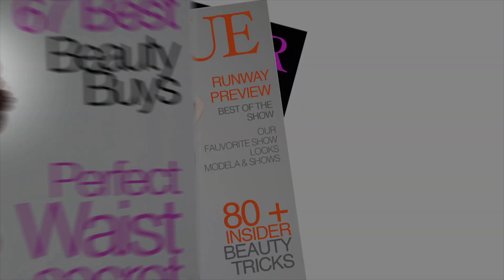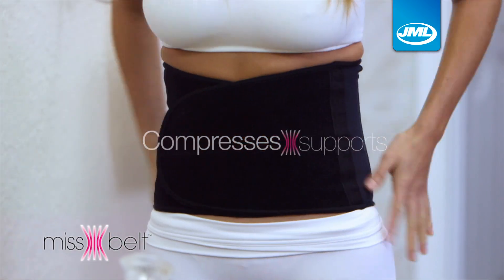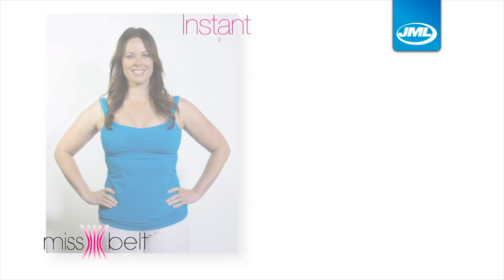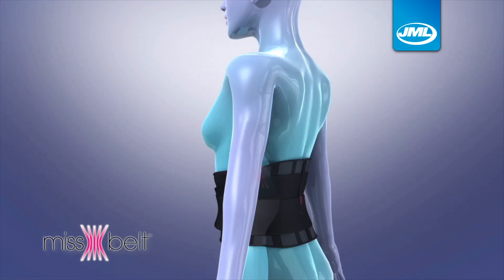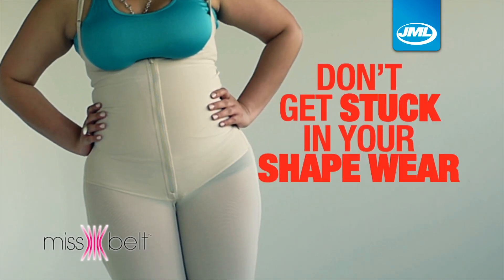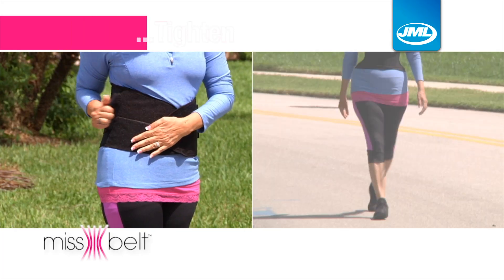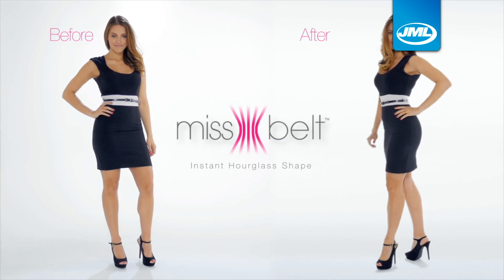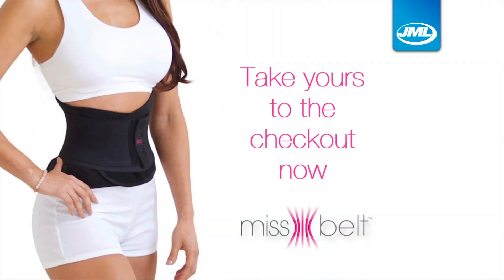Miss Belt from JML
Have the figure you desire in an instant.

Now you can support your back, hold in your tummy and look two sizes slimmer with the amazing Miss Belt, for an instant hourglass figure.